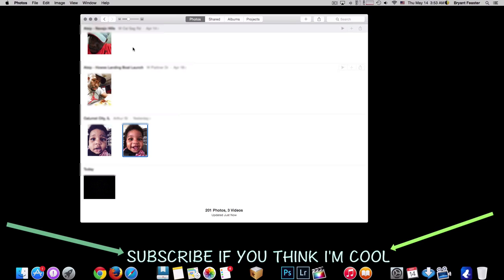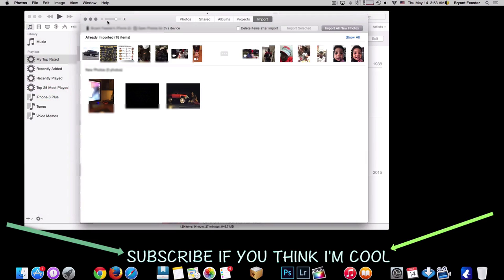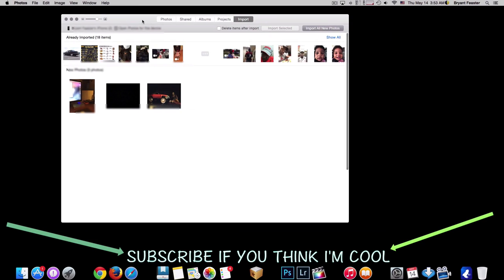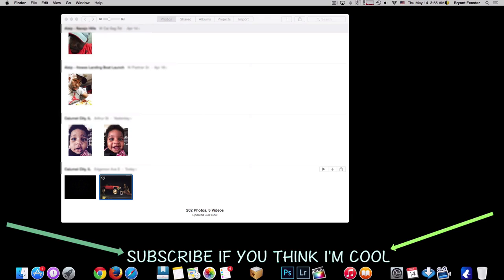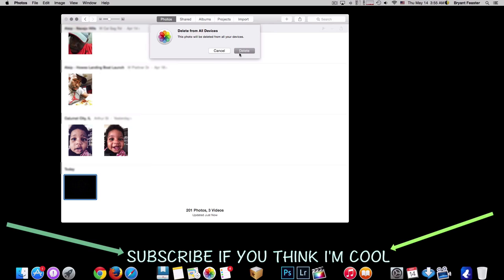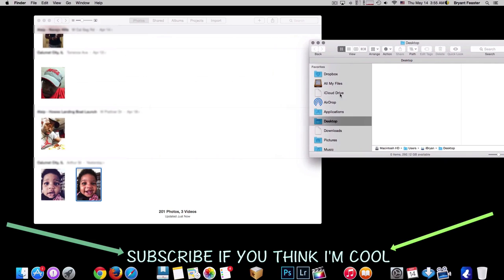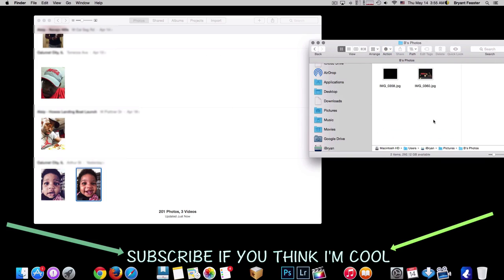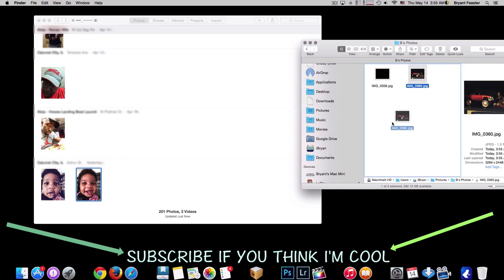How To Show Photos In Finder From Photos App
The Photos “Show Referenced File In Finder” function is basically exactly the same as the “Reveal in Finder” option that existed in prior photo management apps in OS X. But there’s a catch: you must be manually managing your photo library, and not importing copies into Photos app library. In fact, if you’re not self-managing the library, the “Show Referenced File in Finder” option won’t even exist, it will be grayed out or just outright invisible. If you don’t import image copies into Photos app however, this feature works great and is quite simple